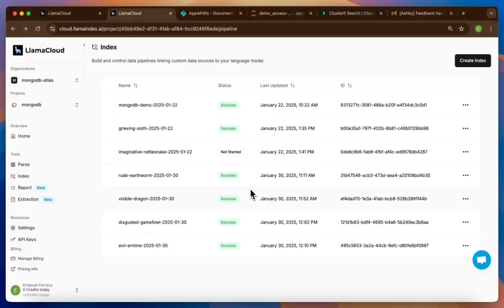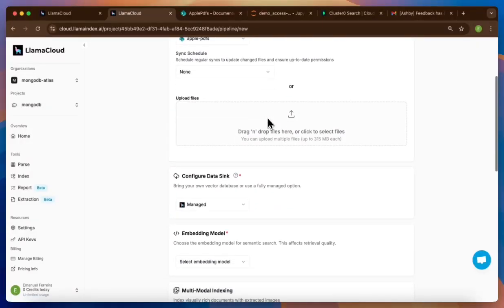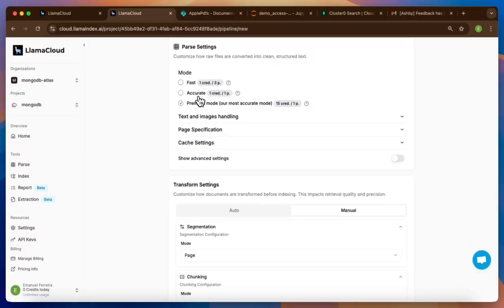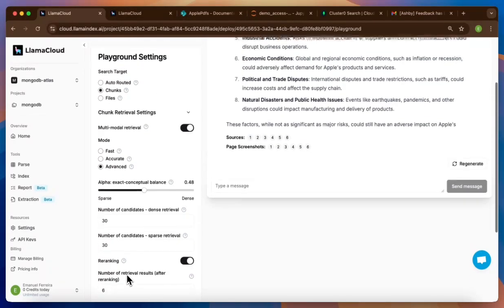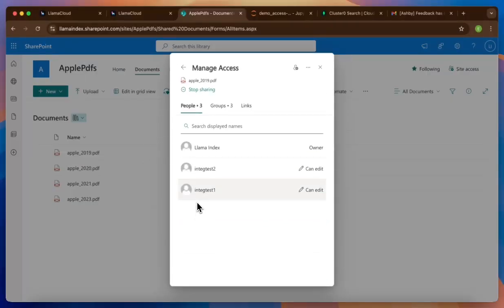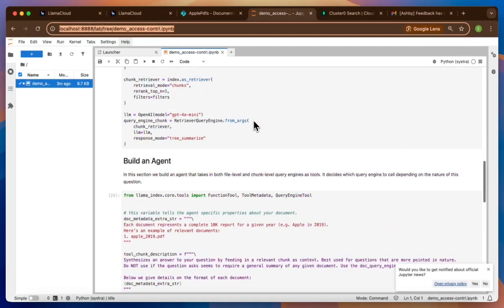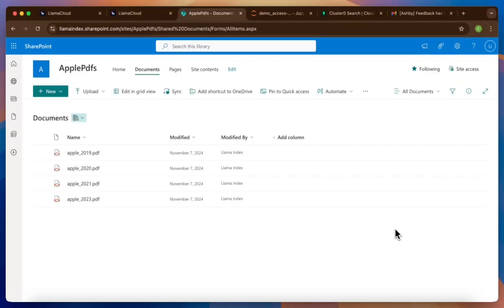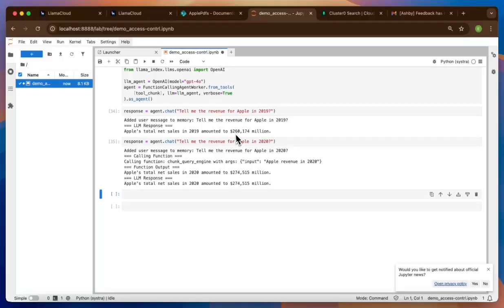LlamaCloud Access Control Demo